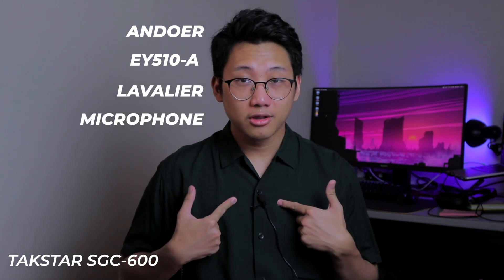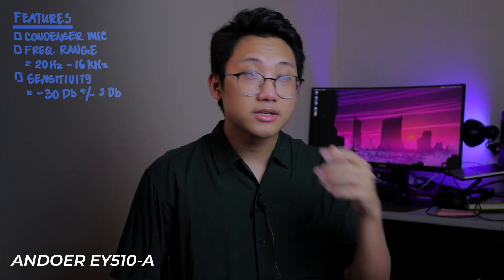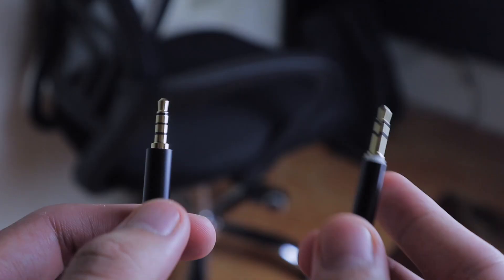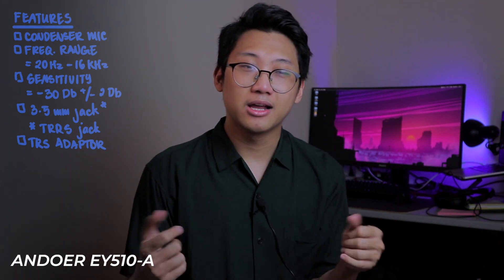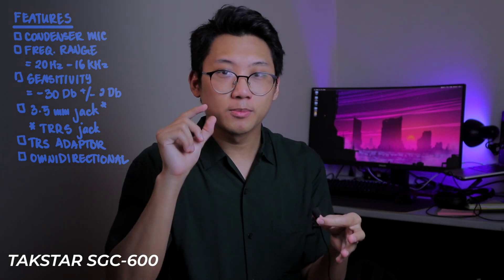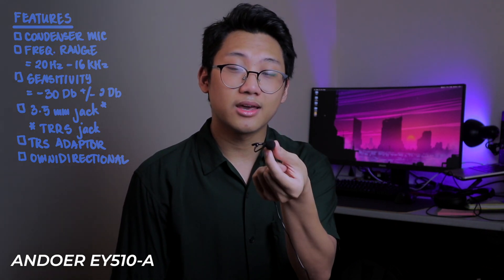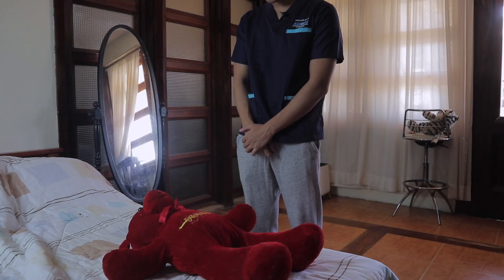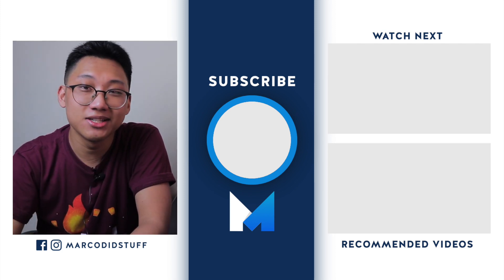AFFORDABLE LAVALIER MIC FROM SHOPEE! A review of the Andoer EY-510A lav microphone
Hey! In this video, I review the Andoer EY-510A lavalier microphone. I can say it's one of the most affordable yet good quality microphones I've seen in a while! I bought this off of Shopee for about 234 (inc. shipping) and I actually DO NOT regret this purchase. Even though I already have a shotgun microphone, for sure I will find a use for it because it's pretty good.

Timestamps:
01:05-  Features list
04:25 - Microphone comparisons
05:55 - My Thoughts on the Microphone
08:27 - Possible uses of the lav mic
10:14 - Verdict

I’m a YL5 (1st year) medical student of Ateneo School of Medicine and Public Health in the Philippines. I make videos about my experiences in college (hopefully about med lol), studying for exams, and how I live my life. After all, the best way to study life is to live it. I hope my videos impart some sort of insight that can impact your life even in just a tiny amount.  Those go a long way to support me in making the videos.

Some social media links!

📹 Some playlists you might like!

Microphone - Comica shotgun mic
Tripod - Andoer portable tripod

My facebook page notifies me pretty fast too!
I’ll try my best to reply as soon as I can!

Alive Instrumental by Homage